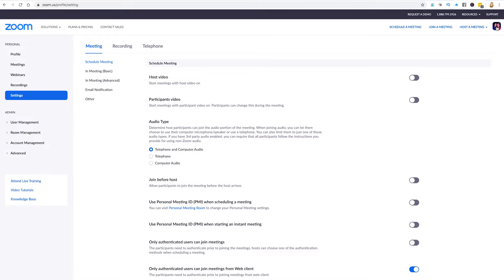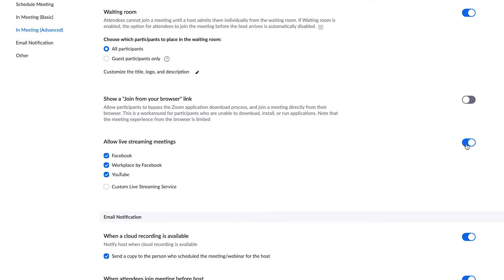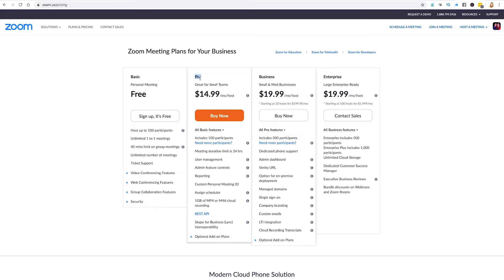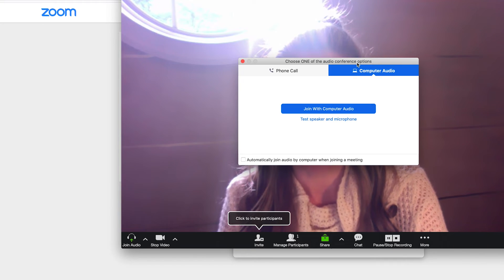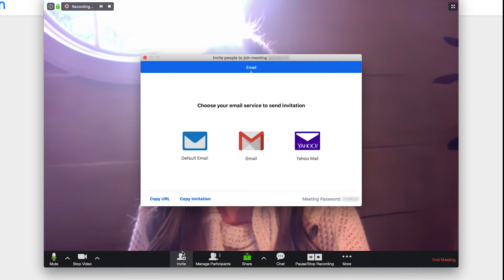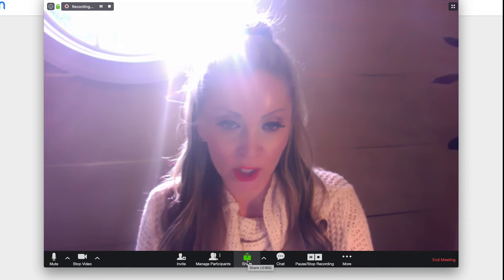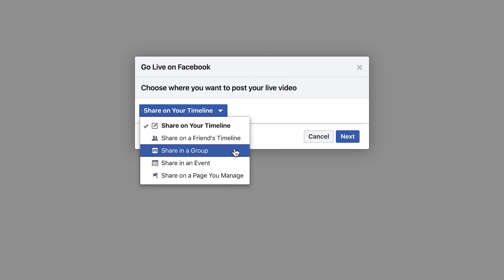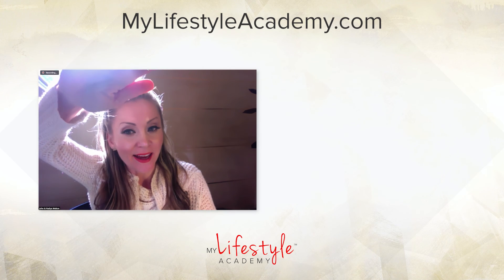Zoom Tutorial - Go Live On Social Media!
I created this Zoom Tutorial to teach you how easy it is to go live on social media using this app. Zoom is one of the most popular tools for online meetings, but they recently added the option to stream live video to Facebook, YouTube and other platforms. I'll show you how to set it up!

Ready to take your home business, online marketing, and personal brand to the next level?